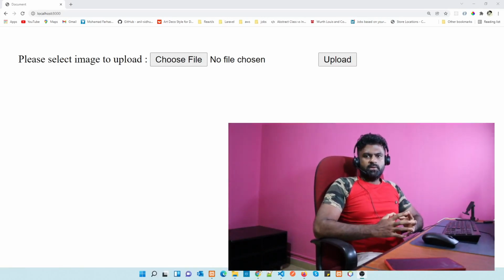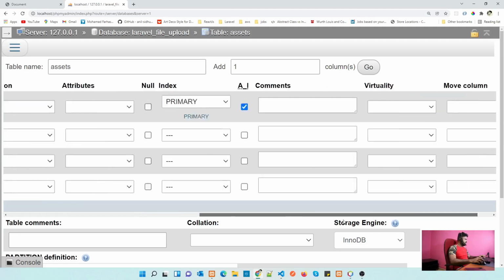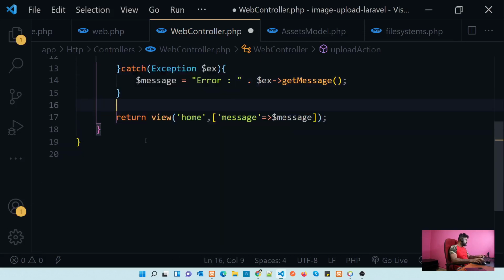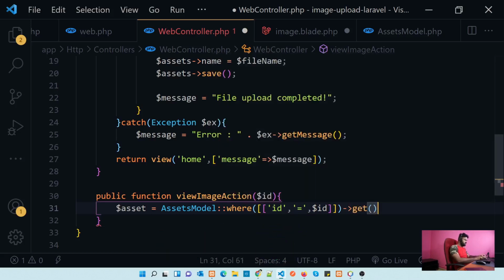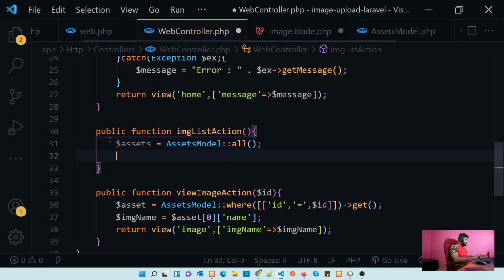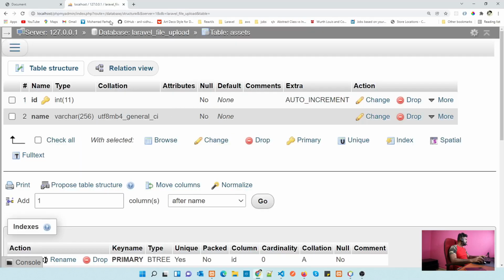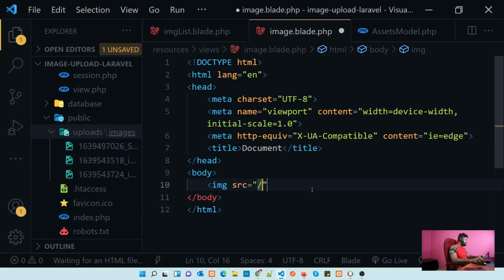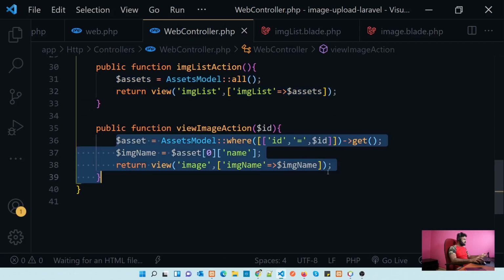Laravel File Upload 02| Laravel Upload Image | Laravel Upload File to Public